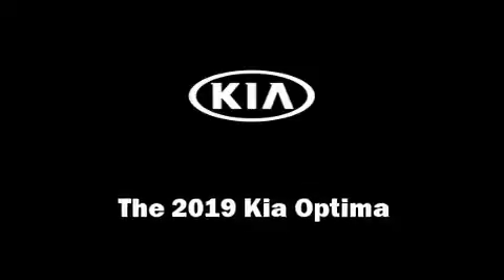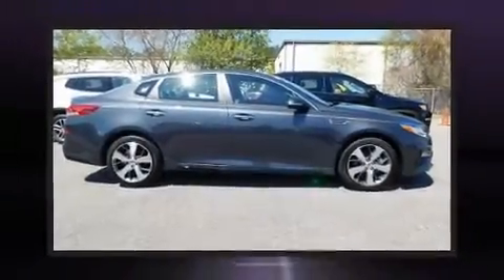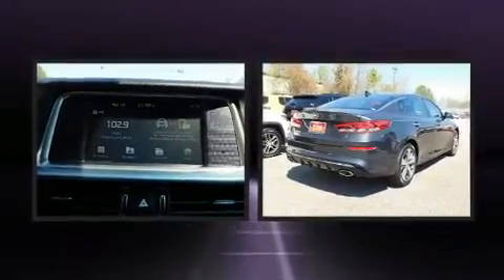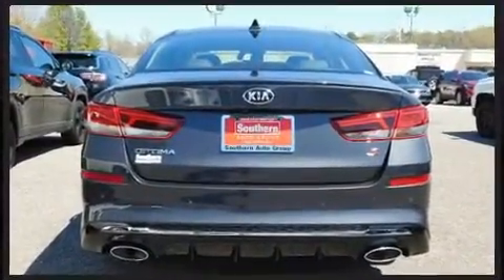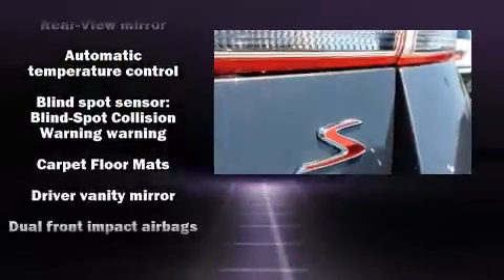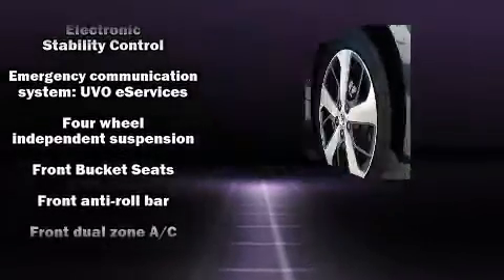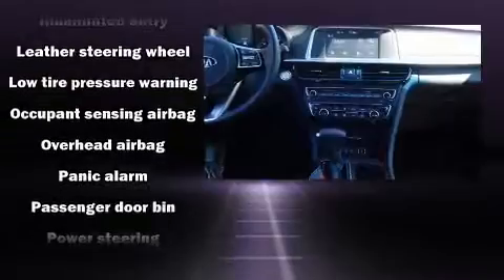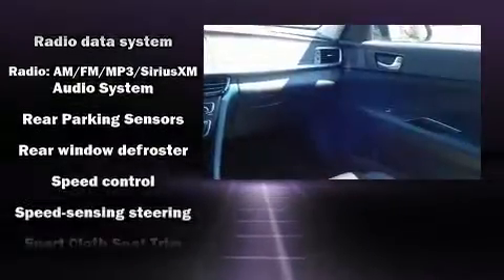2019 Kia Optima S in Chesapeake, VA 23320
You can expect a lot from the 2019 Kia Optima. This 4 door, 5 passenger sedan will allow you to take command of the road with confidence! It features an automatic transmission, front-wheel drive, and a 2.4 liter 4 cylinder engine. Kia prioritized practicality, efficiency, and style by including: 1-touch window functionality, variably intermittent wipers, a trip computer, a blind spot monitoring system, front bucket seats, tilt steering wheel, and air conditioning. Audio features include an AM/FM radio, and 6 speakers, enhancing the audio experience throughout the interior. Take assurance in side curtain airbags, providing head protection in the event of a severe collision. You will have a pleasant shopping experience that is fun, informative, and never high pressured. Stop by our dealership or give us a call for more information.